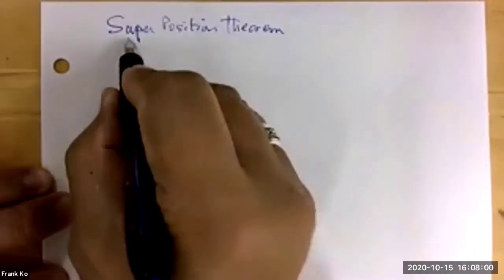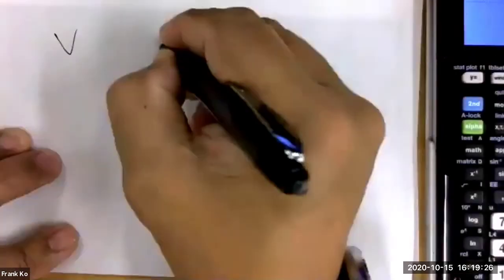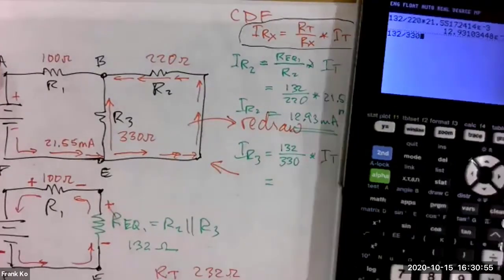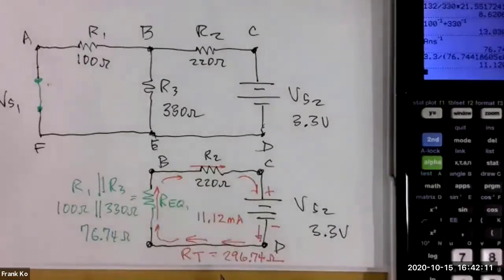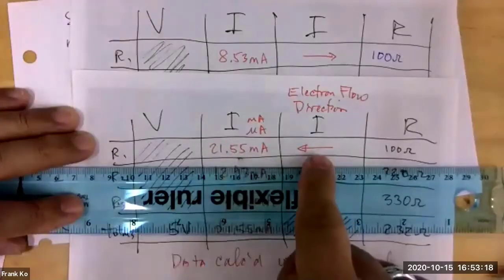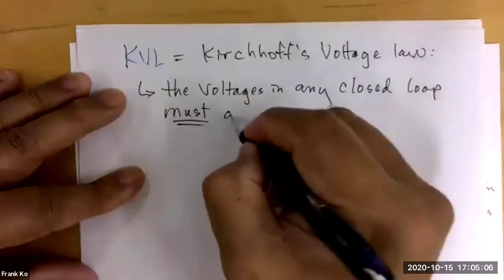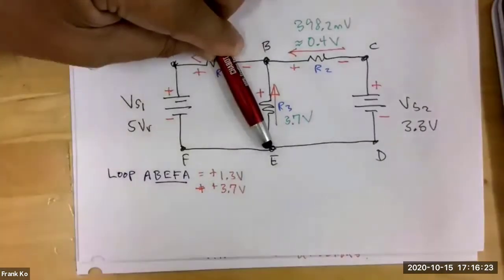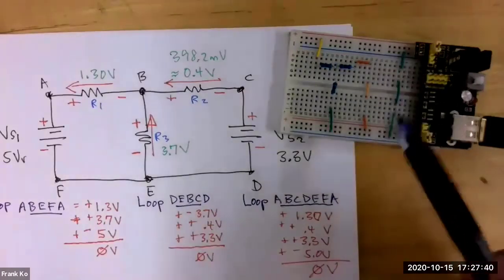Superposition Theorem Electronic Circuit Analysis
KO-Guy = Professor Frank Ko explains Superposition Theorem Circuit Analysis at Chabot College, Hayward, CA
IMPORTANT NOTE: To FULLY understand this lecture, you should first view my: